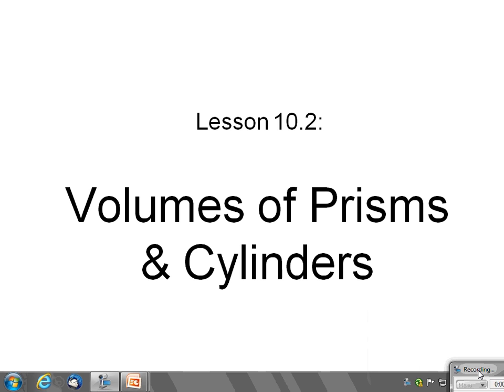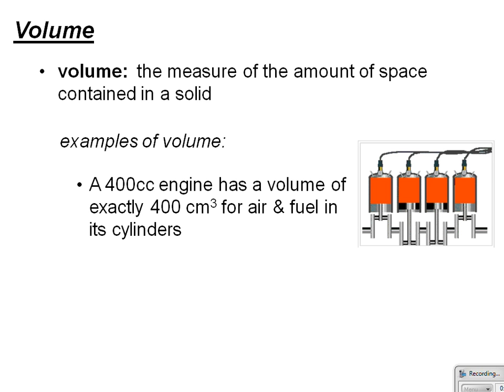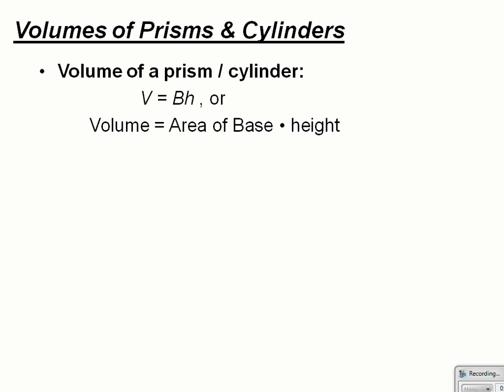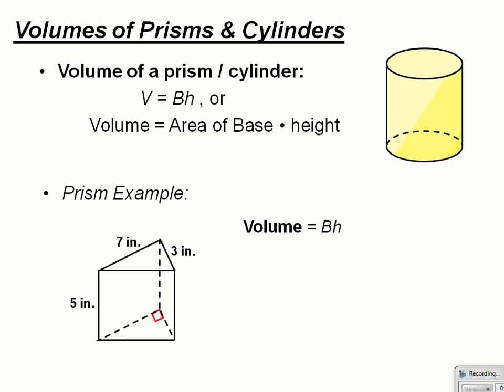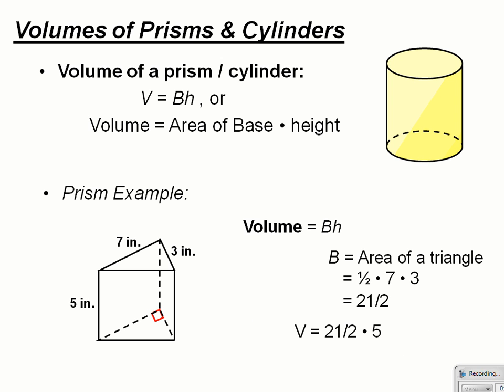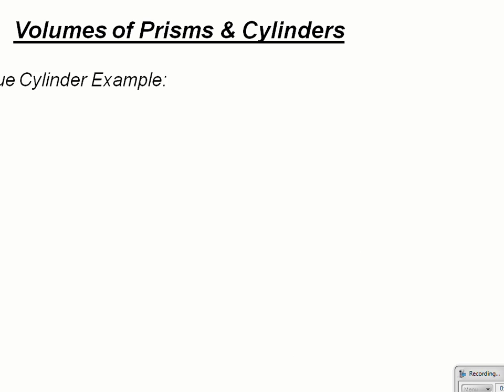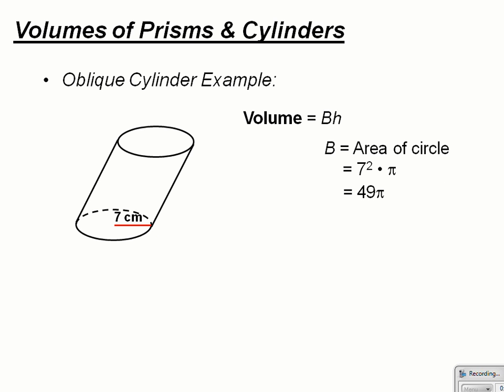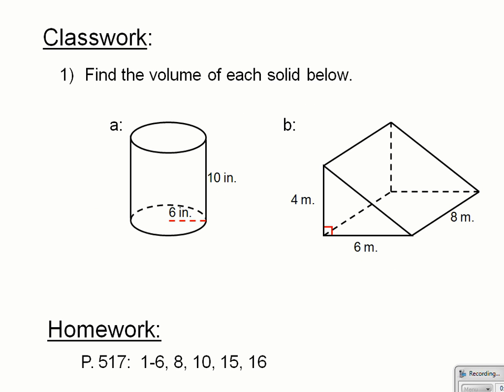Lesson 10-2 - Prisms Cylinders